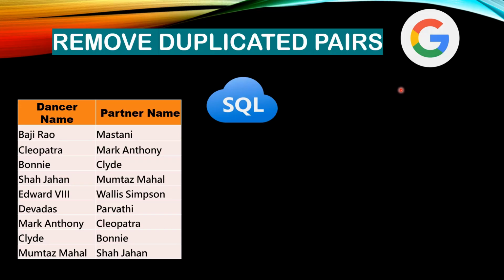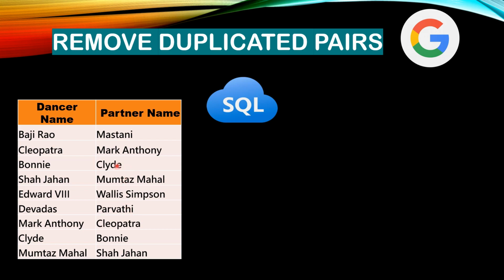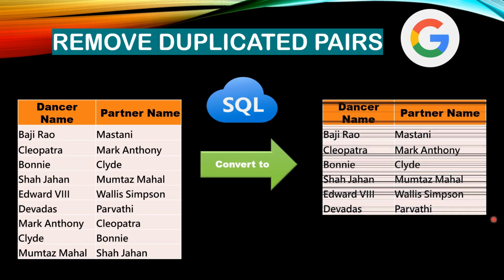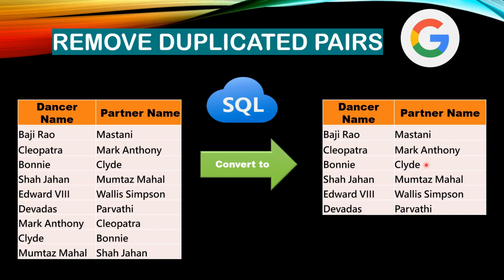How to Remove duplicated pairs| Tricky | SQL Problem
This video has the most tricky/challenging/interesting/SQL or dataengineer problems

Please find the DML statement to get practice